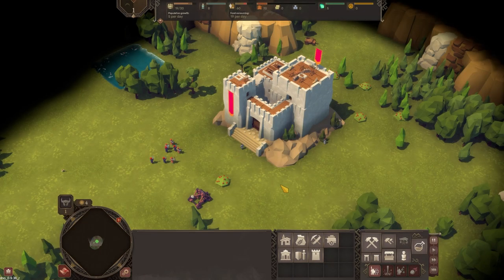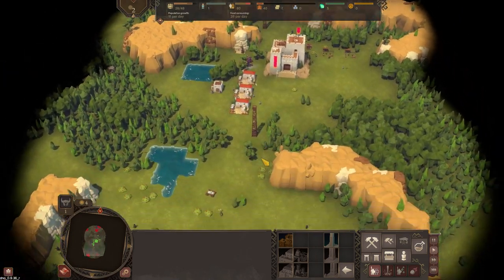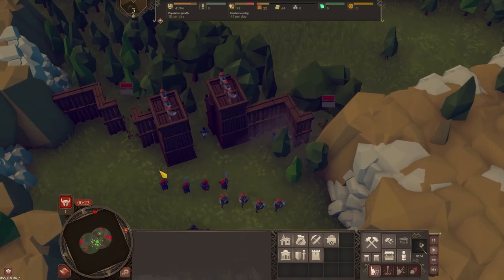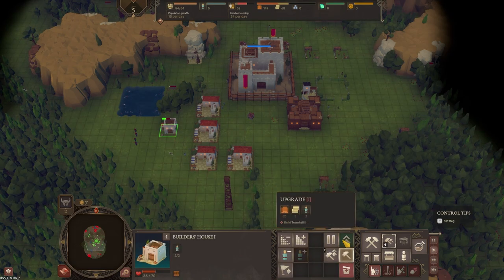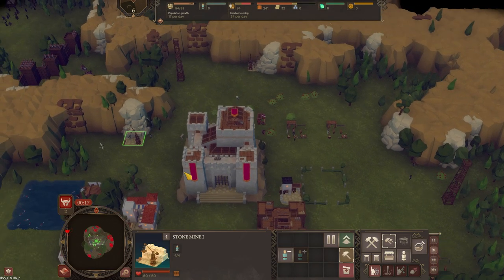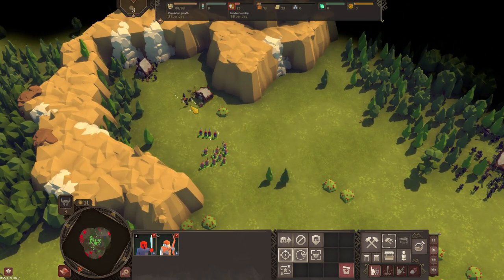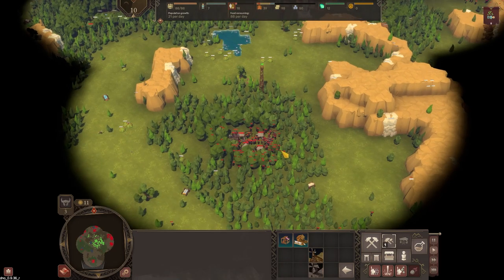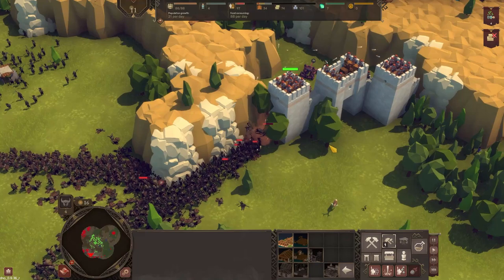Medieval WAVE DEFENSE & Castle Builder - Diplomacy Is Not An Option!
So we are back with some more medieval mayhem as we dive into Diplomacy is not an option a medieval castle builder game in which you have to defend against ever increasing waves of enemies trying to storm your walls and smash your kingdom to pieces. Honestly this is a really fun medieval wave defence & castle building game that I'm certainly going to be playing more of going forwards :D